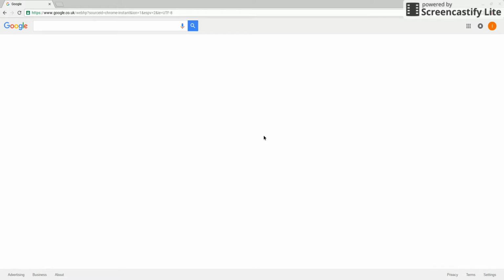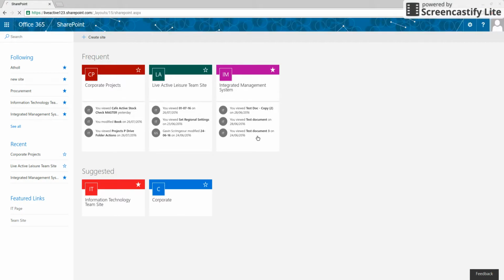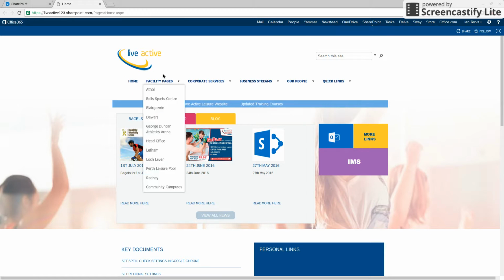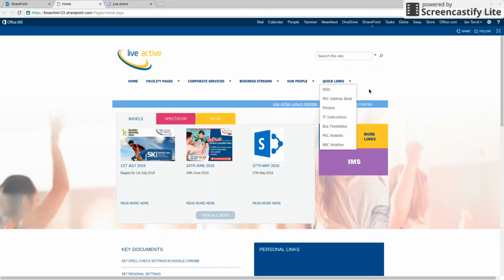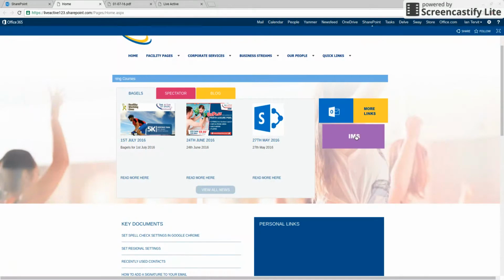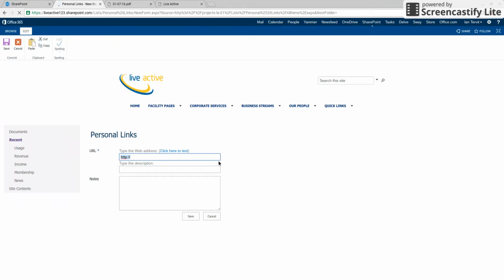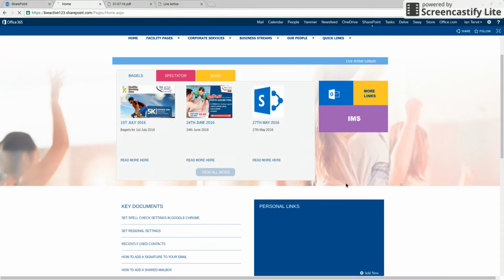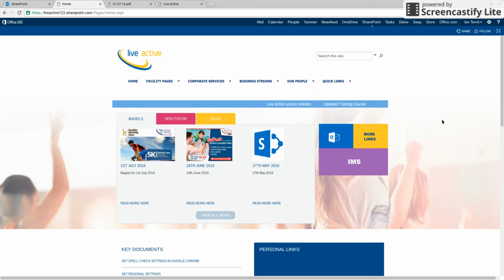Intro and landing page 29 07 16